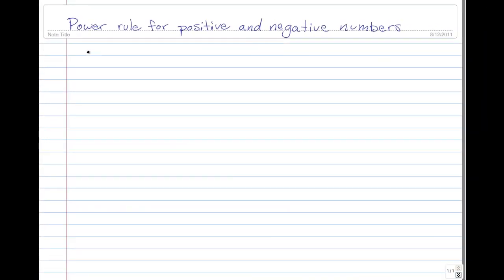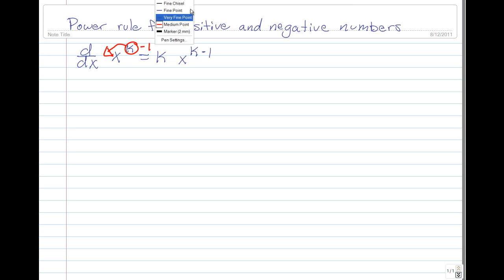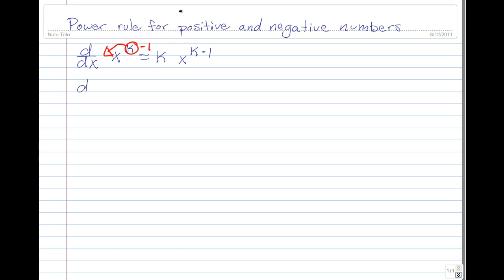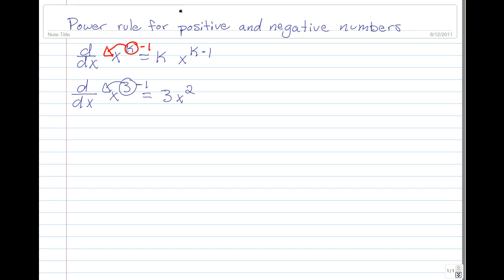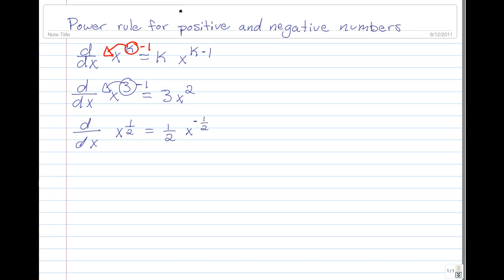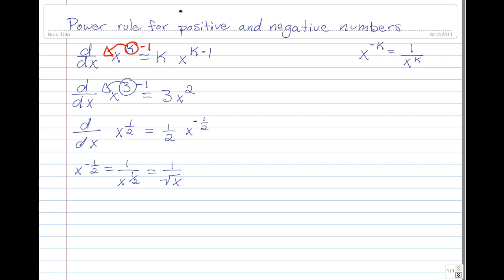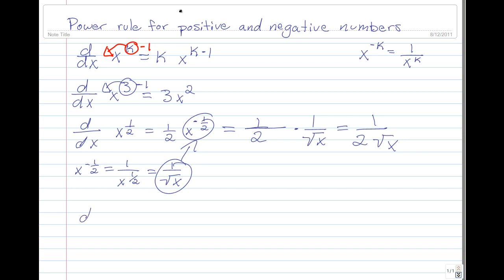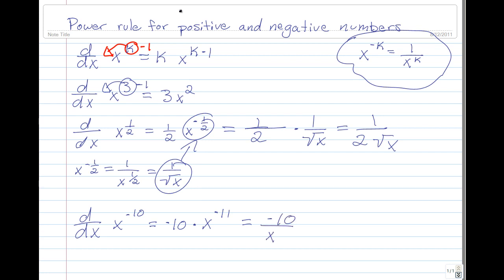Calculus I: Derivative Tutorials (Power Rule)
How to find the derivative of a power function.